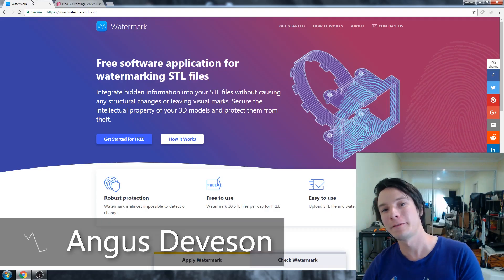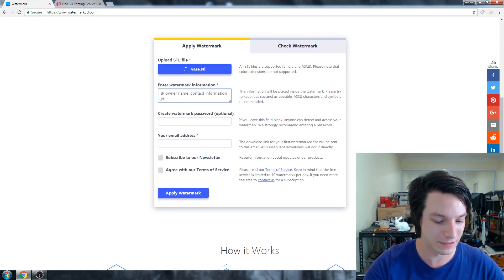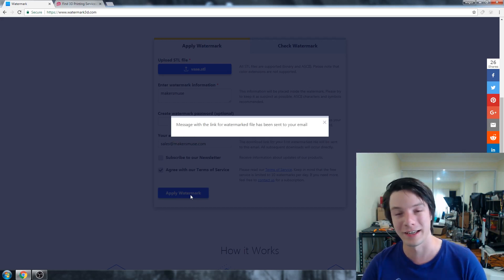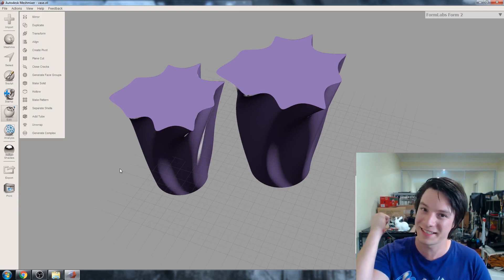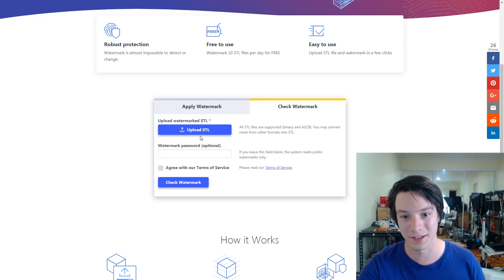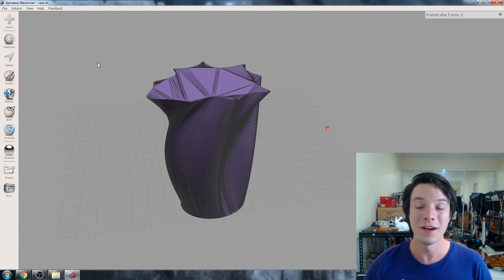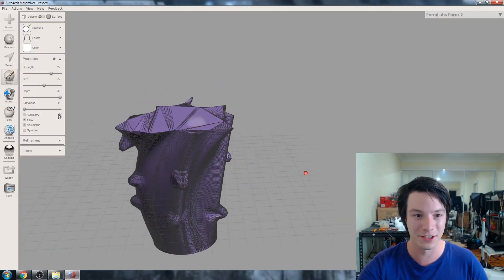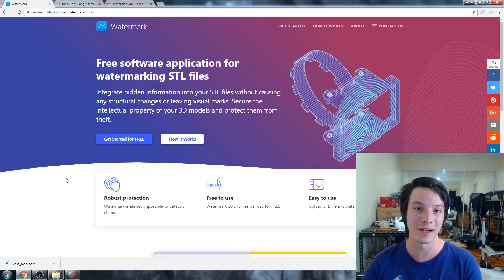This 3D Printing Watermark can't be removed (Easily...)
Watermark3D promises to secretly watermark any .stl file without affecting geometry... but does it work, and can it be defeated?

3D Printing Essentials